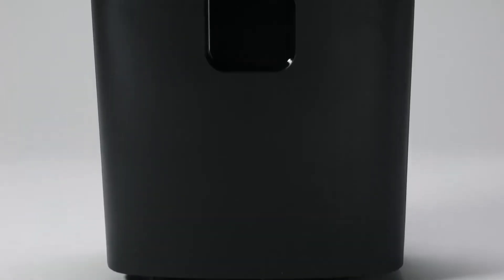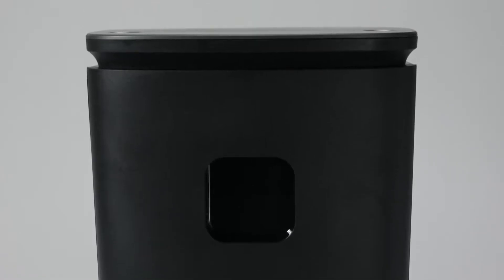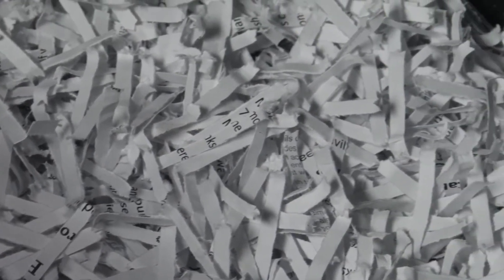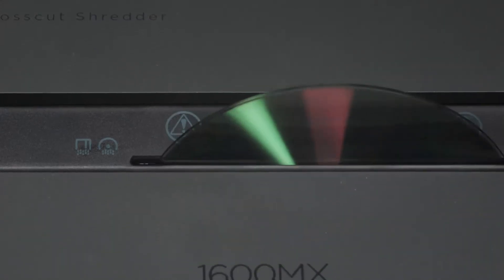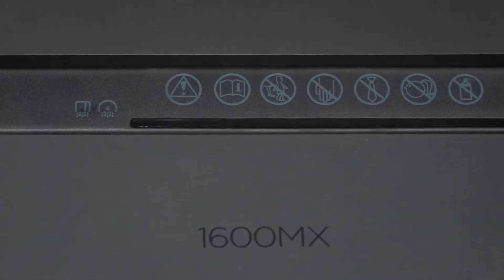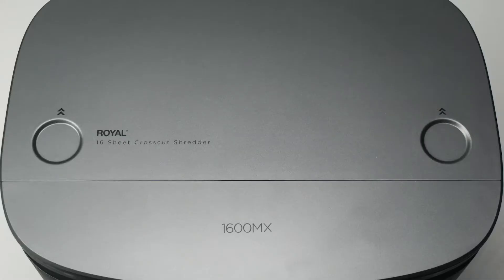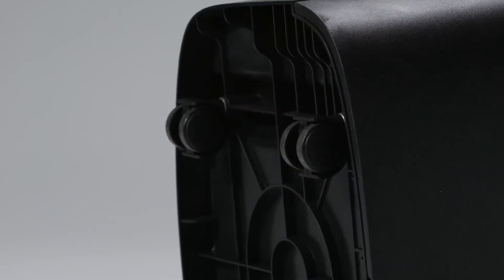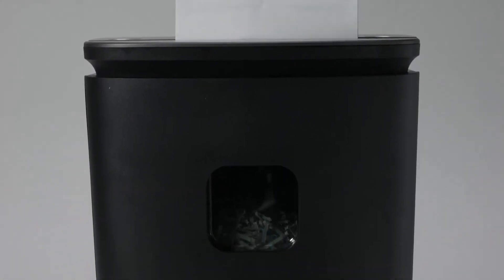Royal 1600MX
Features and benefits of the Royal 1600MX paper shredder